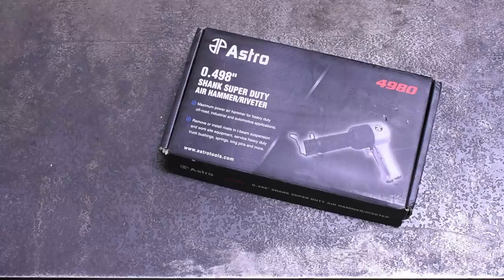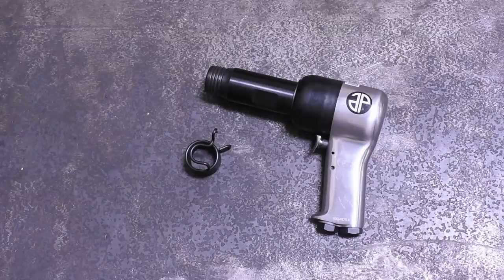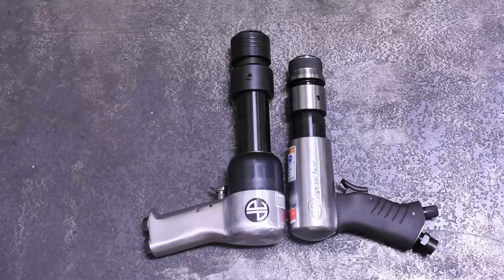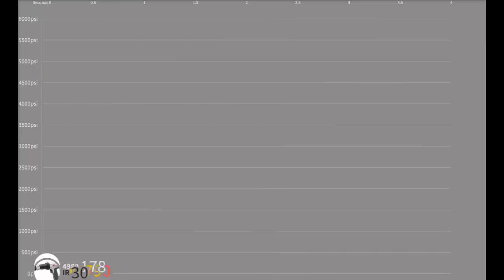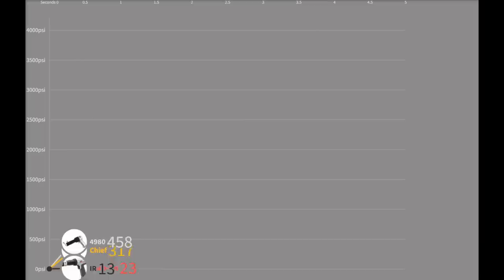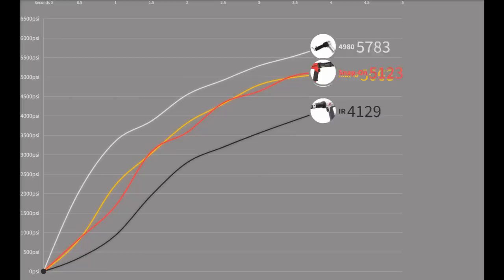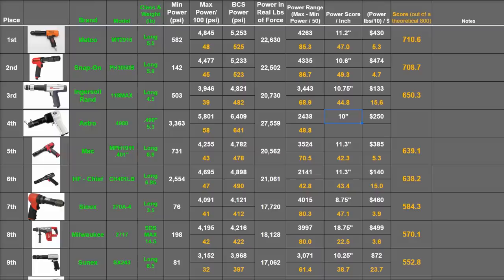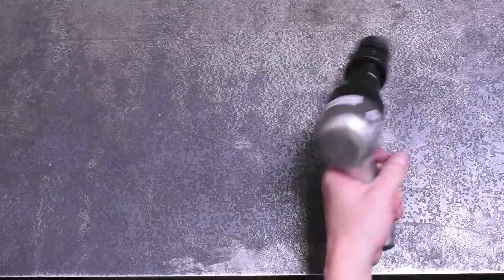50 Caliber Air Hammer? Large Bore Air Hammers Are Insane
Long bits (soon) Where to find our tool rankings T-shirts 'n such we haven't put this up against some equal .498" shank competition so far, so these results vs .401" may not be surprising, nevertheless we've never seen it quantified so you may want to know as well. Suggest more models to take on and perhaps unseat the 4980 in the comments.
Torque, who started TTC is working in product development for Astro Tools who make the air hammer in this episode, though we have not worked on this model's design nor benefit from its sales. We don't share what videos we're making with ANY brand including Astro, and receive no compensation, incentives or employment based on showing tools or sales figures tied to any one brand.